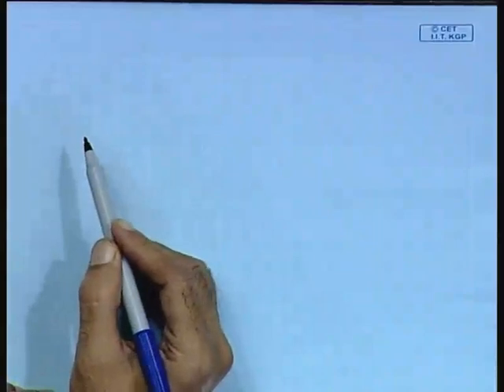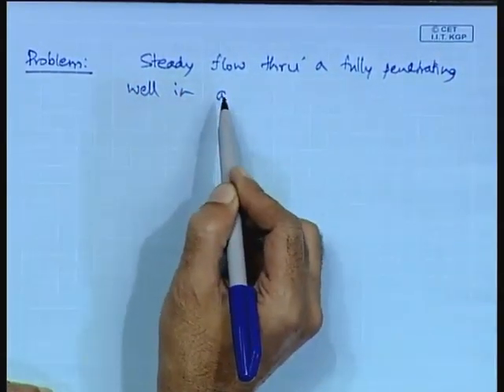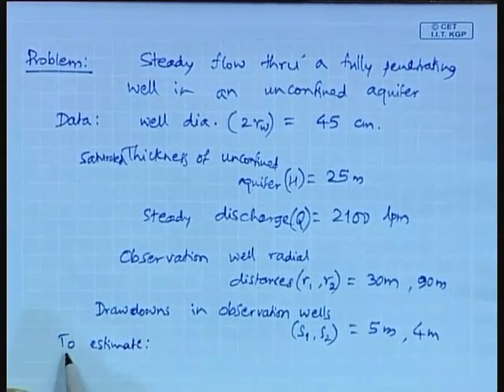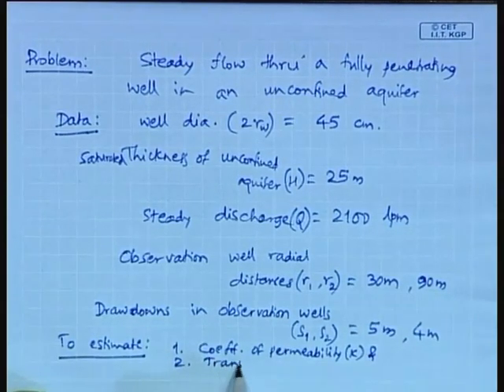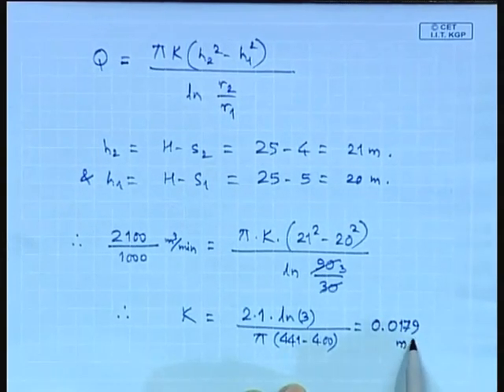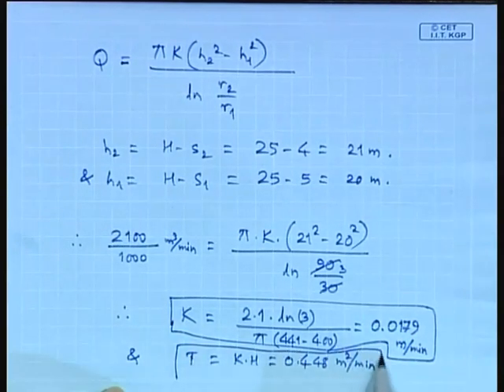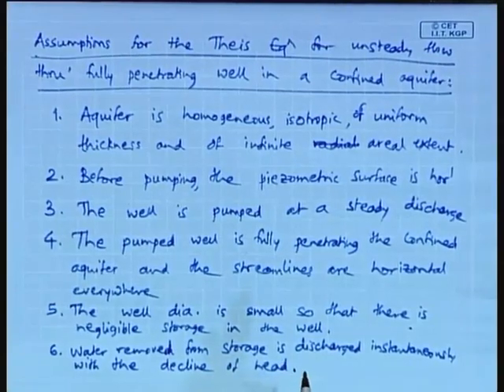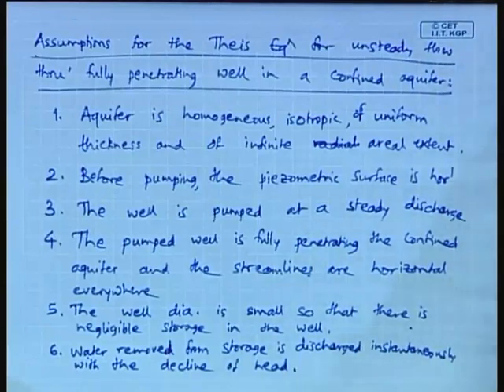Mod-01 Lec-13 Unsteady Flow into Wells (Contd.)